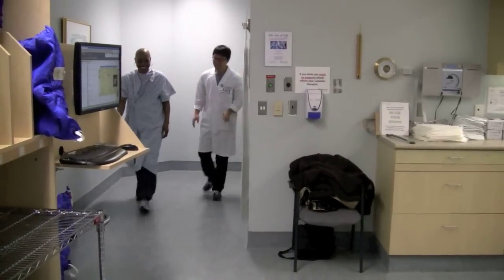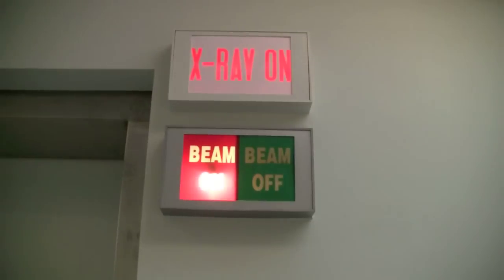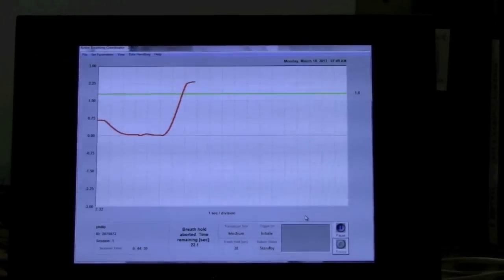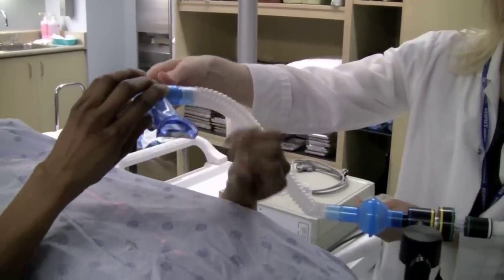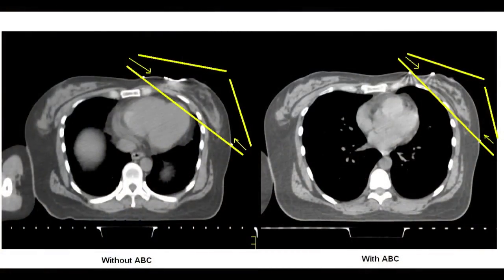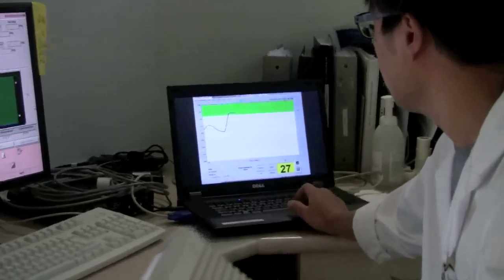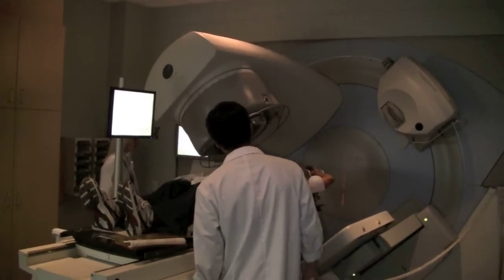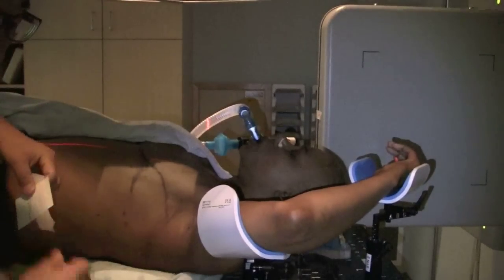Powerful tool for some women with breast cancer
Women with cancer on the left side, who also require radiation, are at higher risk for heart trouble down the road. That's why Sunnybrook is increasingly using a technique called Active Breathing Control, or ABC. Eligible patients simply hold their breath during treatment with the help of special equipment. It's a powerful tool to protect heart health while fighting cancer.